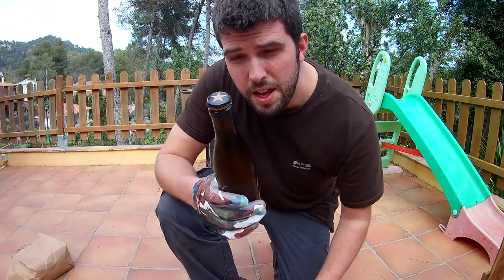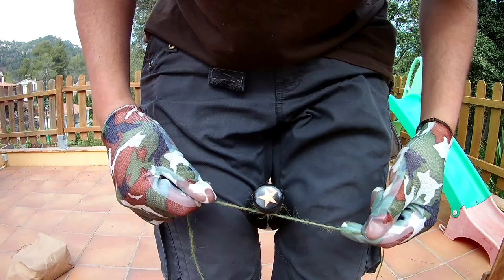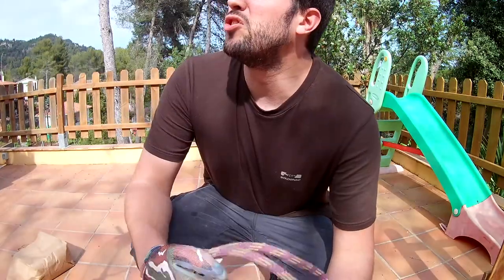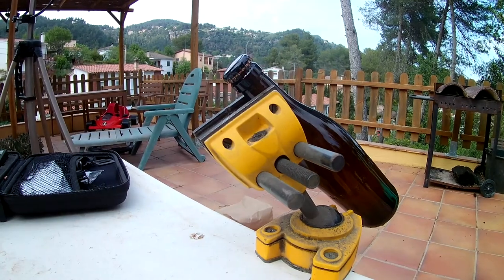How to open a bottle of with boots laces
I show you after several attempts how to open a bottle with boots laces. I try with thread, then with climbing rope but I only get it with the boots cords.

You have to heat one part of the bottle and cold it very fast with freezing water that make it to break throw this point.